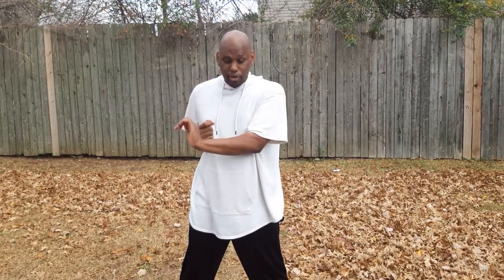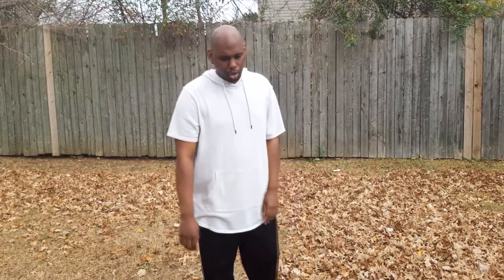Siu Nim Tao - Jing Jeung | HamptonLegacyMA | HLMAWC